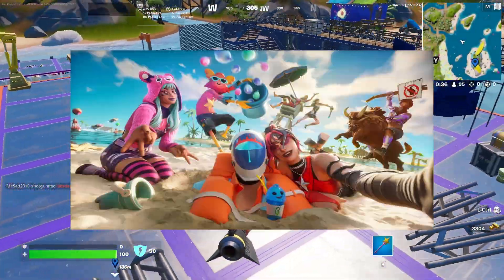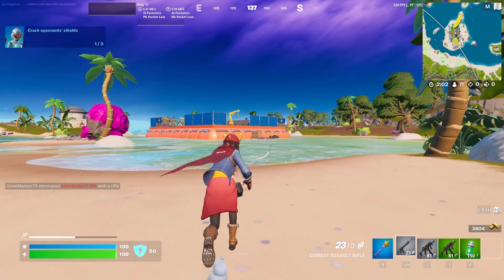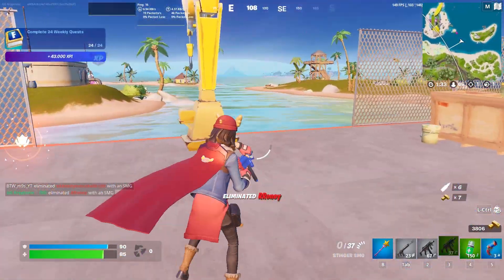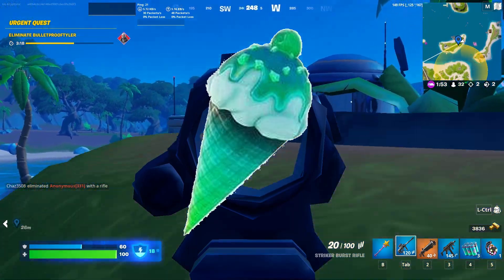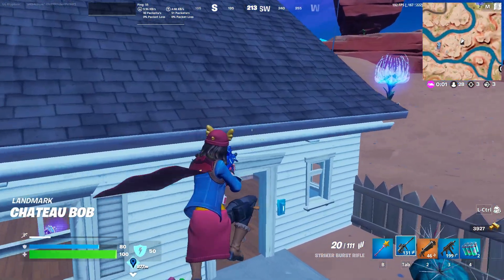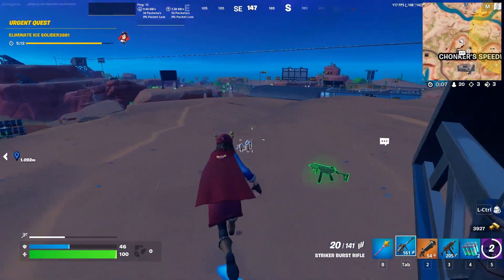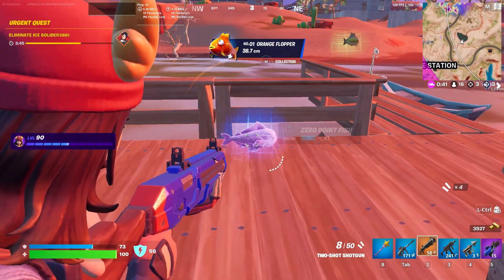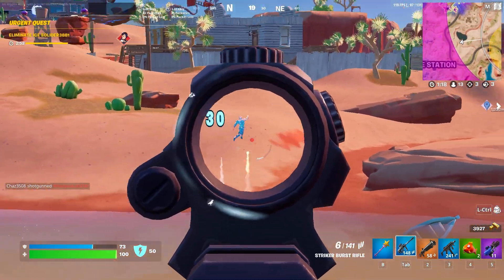The New Summer Fortnite Update is Here!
Hello Guys! In todays Video Fortnite Released the new Summer Update! In todays Video I Go over the New Summer Fortnite Update as well as some Changes and Leaks! Sit back, Relax, and Enjoy!

Use code "kryptonic" In the Item shop!